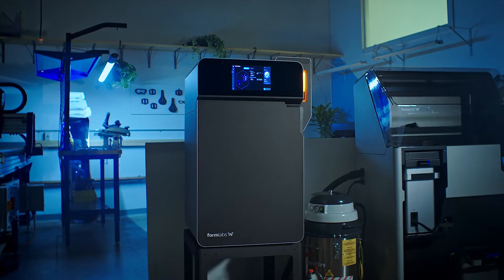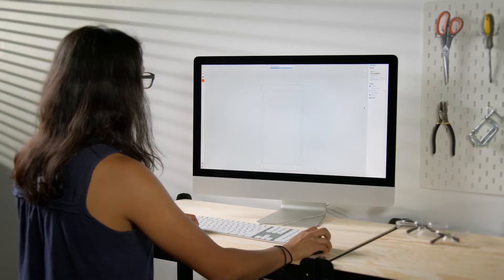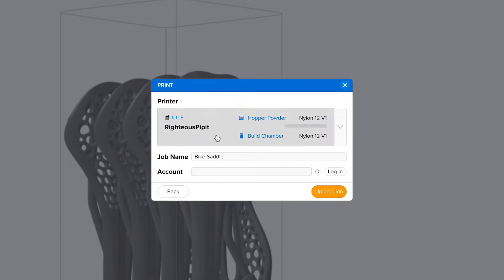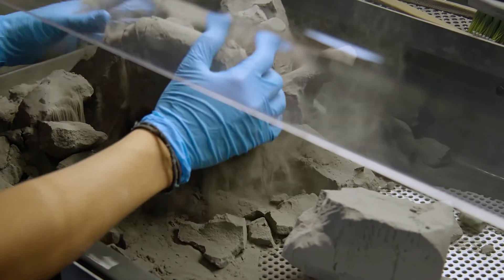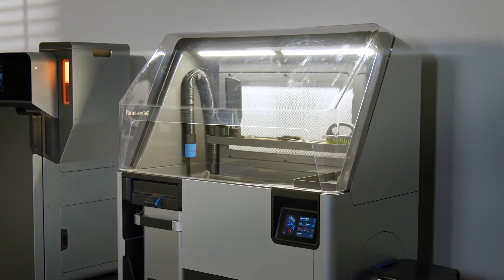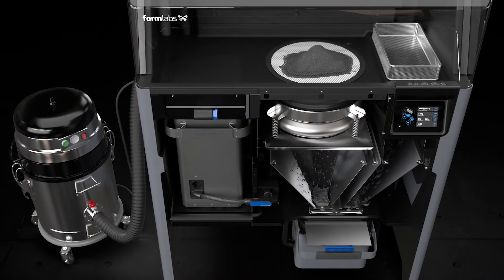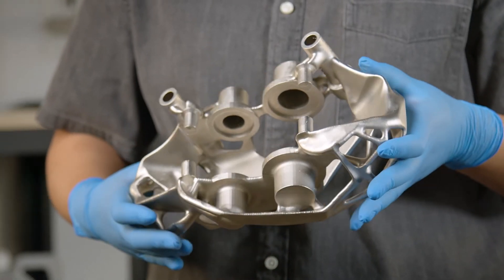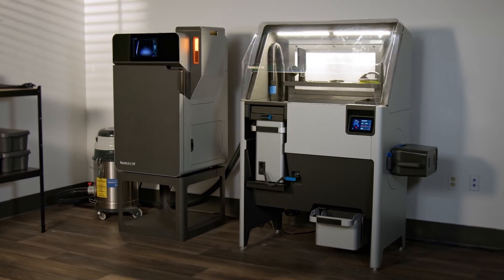Formlabs Fuse1 Workflow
High Performance Selective Laser Sintering, Finally Within Reach.

Reliable, consistent printing.
SLS 3D printing fuses nylon powder layer by layer. The unused powder supports the parts during printing so you can create complex, interconnecting designs with no need for support structures.

With patent pending Surface Armor technology, a semi-sintered shell that prints around the surface of the part, the Fuse 1 provides competitive mechanical properties and surface finish without the prohibitive cost or hassle of competitor systems.

Intuitive
The Fuse 1 is designed for minimal upkeep. A full color touchscreen interface guides you through every step of printing and maintenance.

Affordable
With reduced equipment cost, affordable material, and efficient powder recycling, the Fuse 1 is the smart choice for industrial quality SLS 3D printing.

Efficient
From print setup to powder recovery, our easy-to-use hardware and software are designed to maximize your efficiency at every step of the process.